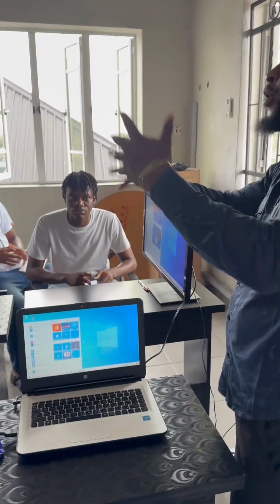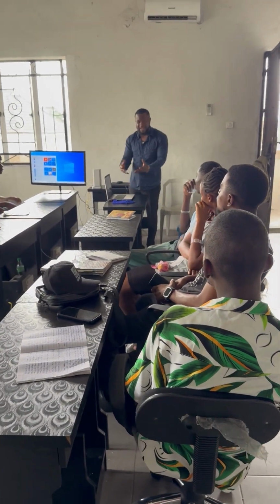Day 3 Computer Hardware Training | Students Get Hands-On Practical Experience | Dementorworld Tech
Welcome back to Day 3 of our Computer Hardware & Maintenance Training at Dementorworld Tech!

Today, our students took another step forward by working directly with computer hardware, identifying components, practicing safe disassembly techniques, and gaining the hands-on experience every successful computer technician needs.

At Dementorworld Tech, we don’t just teach theory—we build confidence through practical learning. Every session is designed to prepare students for real-world computer repair, IT support, and hardware maintenance.

📚 In this lesson:

✅ Practical computer hardware training
✅ Component identification and handling
✅ Safe disassembly techniques
✅ Hands-on student participation
✅ Professional repair skills in action

💬 Question of the Day:
If you had the opportunity to learn one computer repair skill, what would it be?